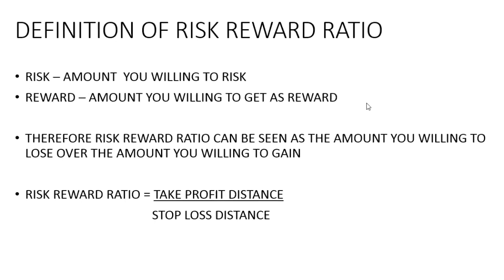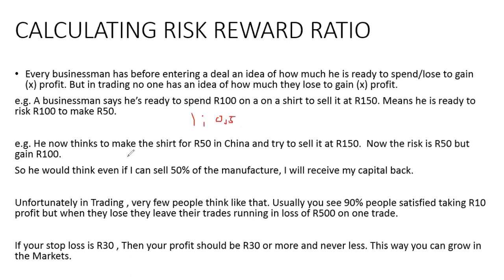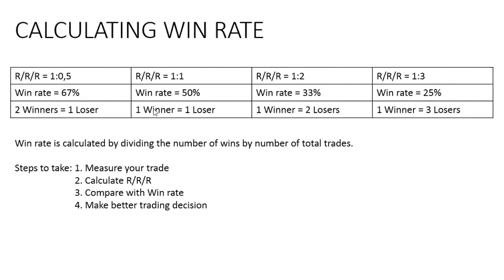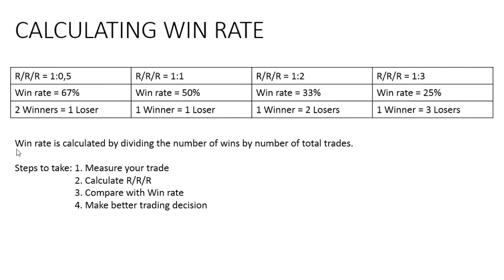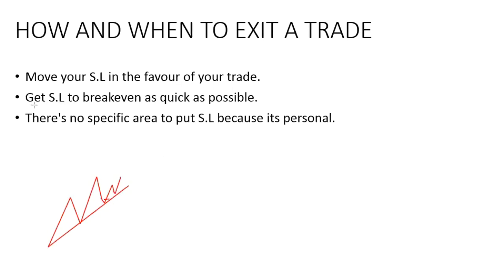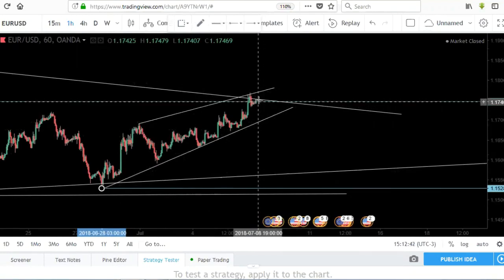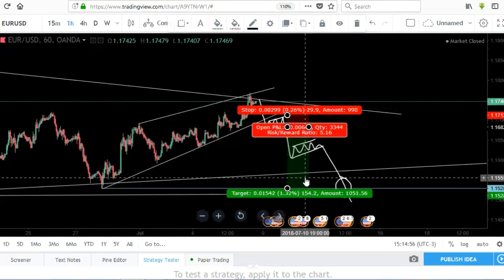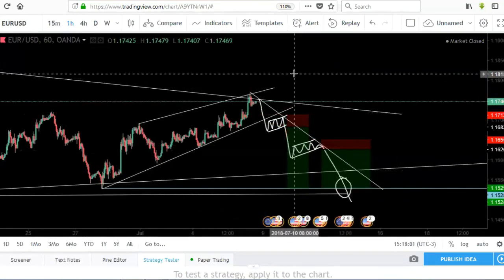16 Risk Reward Ratio